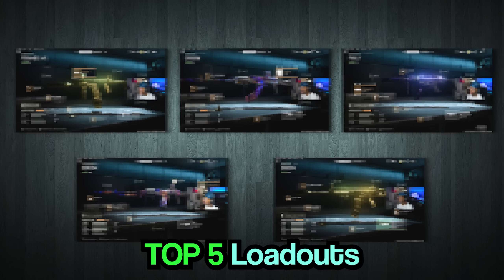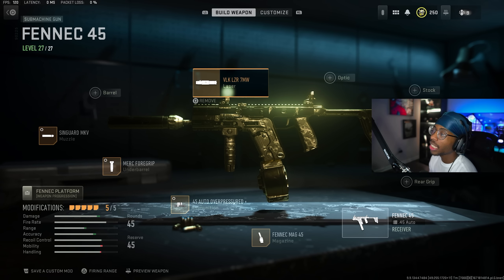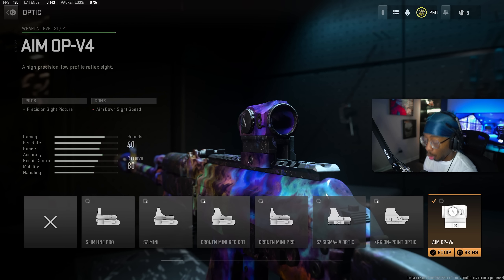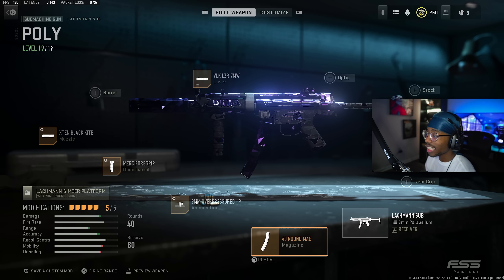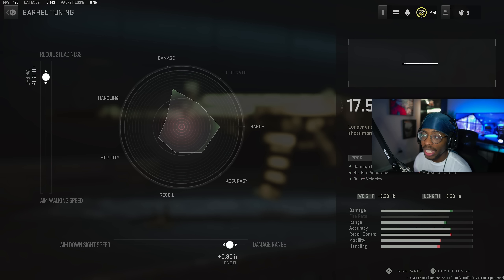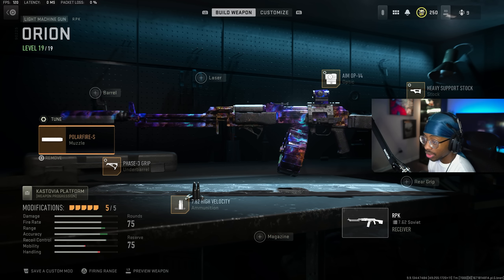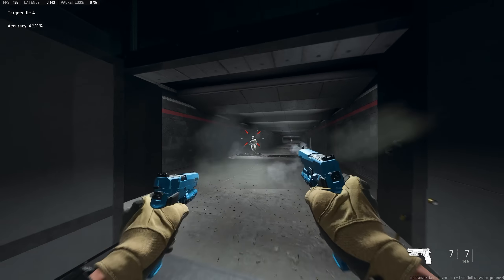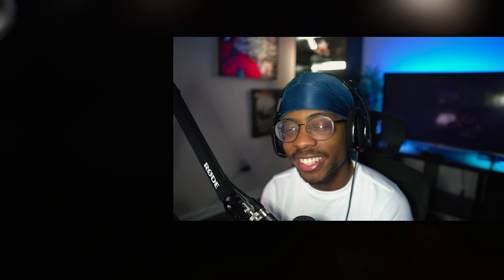TOP 5 WARZONE 2 META LOADOUTS after UPDATE! 👑 (Warzone Best Loadouts)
the BEST META CLASS SETUPS in WARZONE 2! (WARZONE META LOADOUTS) - Warzone 2 / Modern Warfare 2